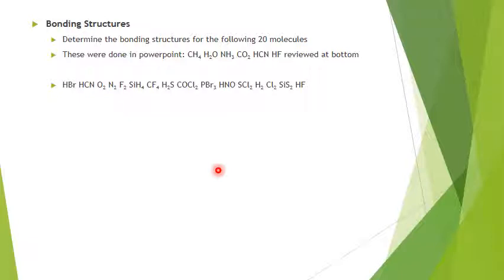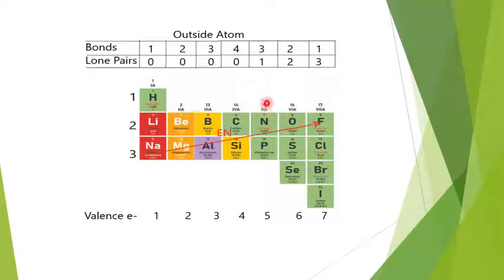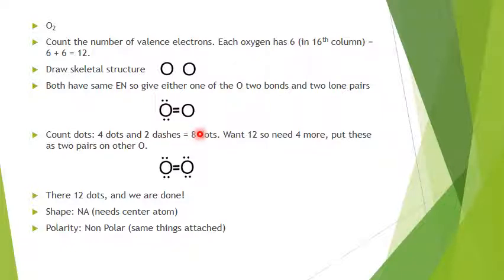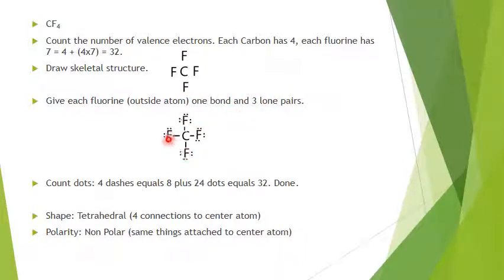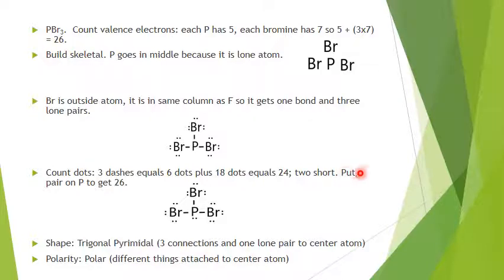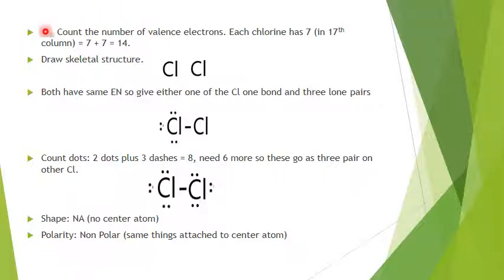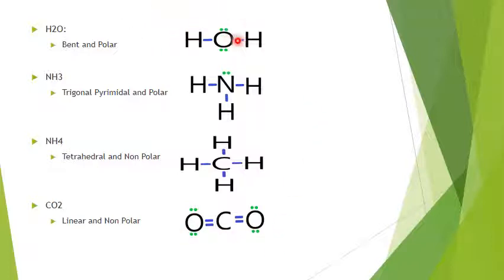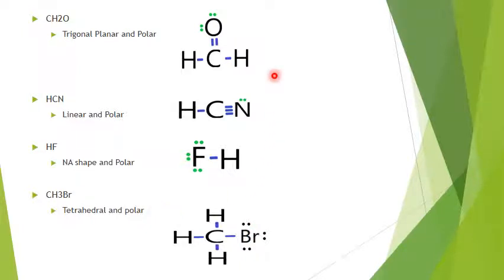bonding homework answers